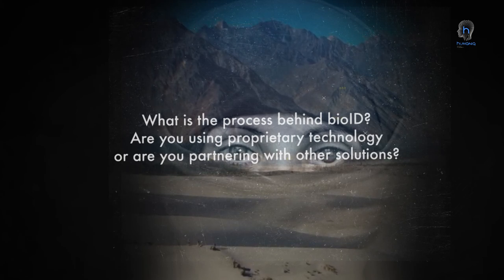ANTON MOZGOVOY - CTO of Humaniq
Channels